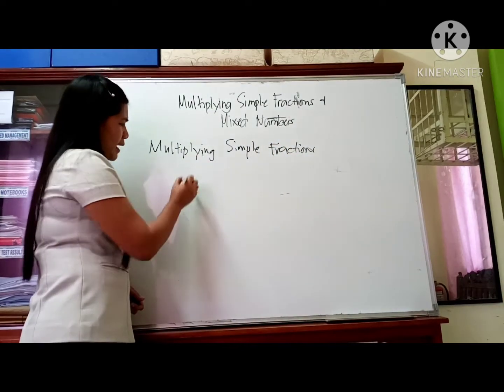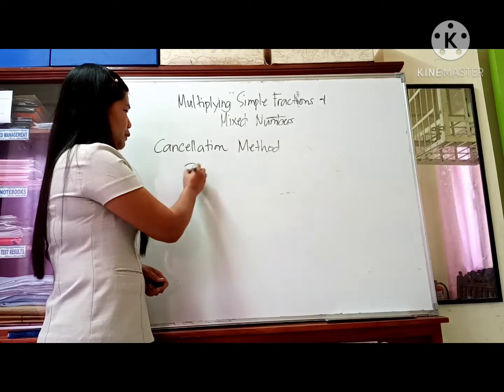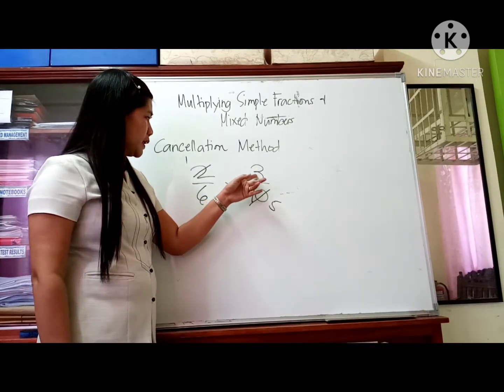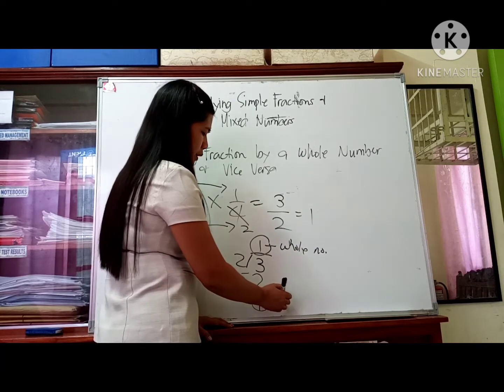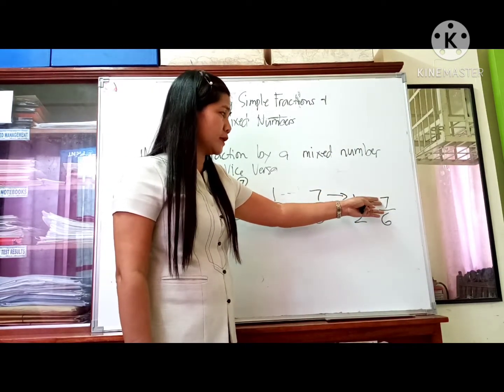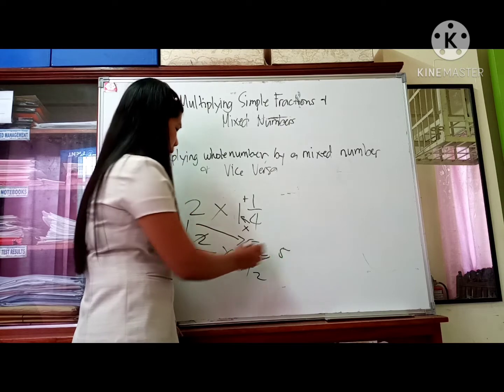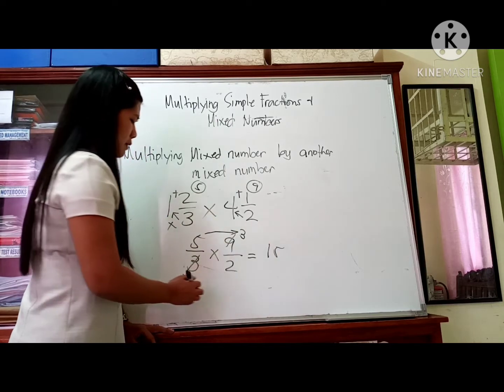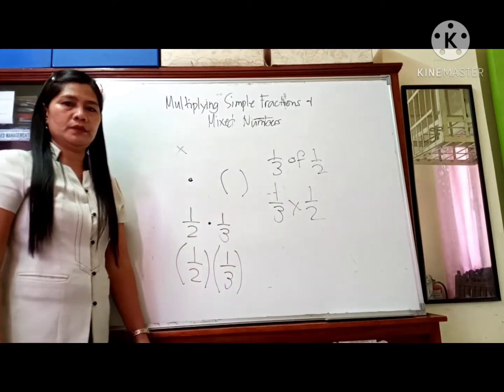Multiplying Simple Fractions and Mixed Numbers